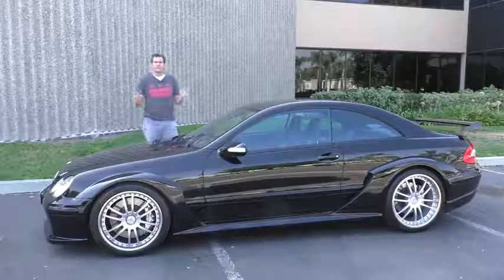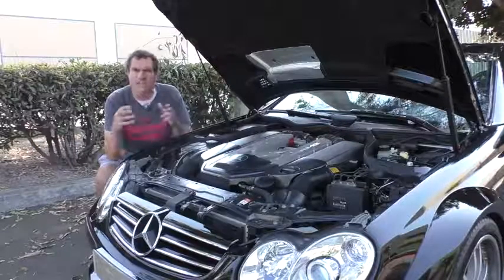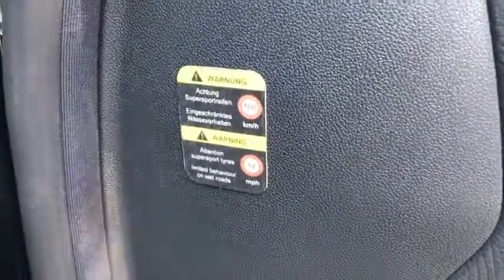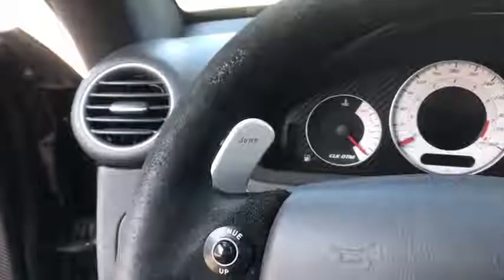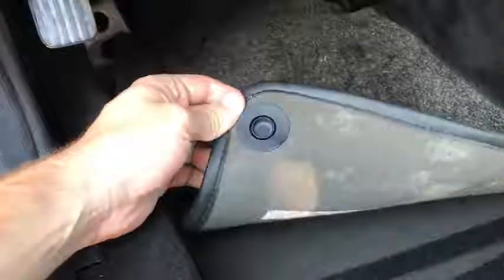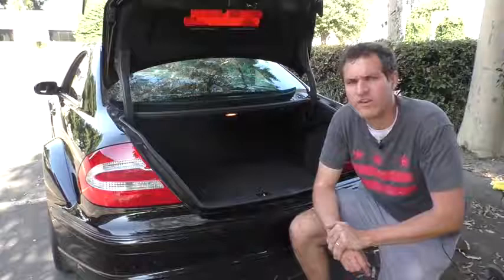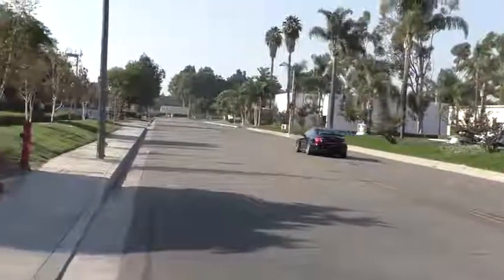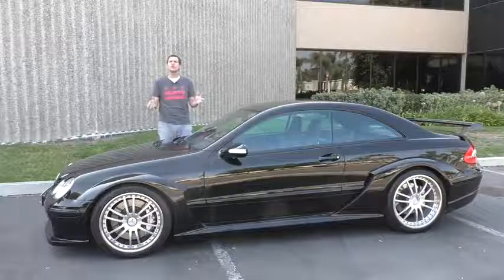doug demuro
Sincerely Thanks